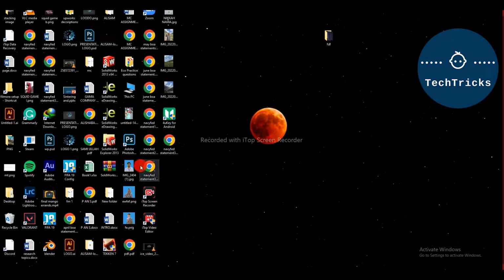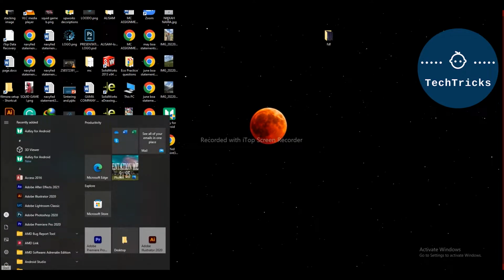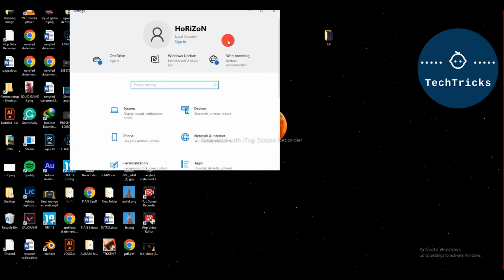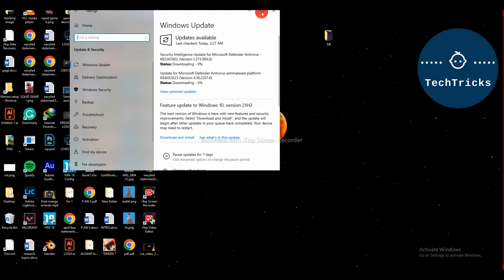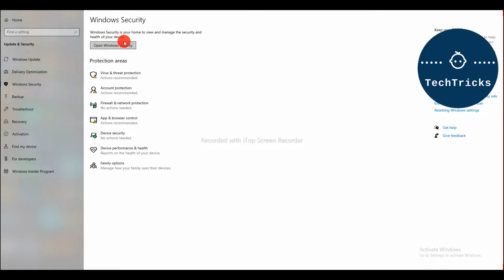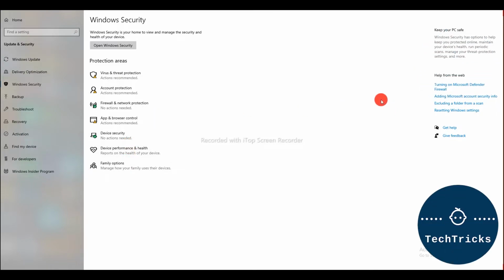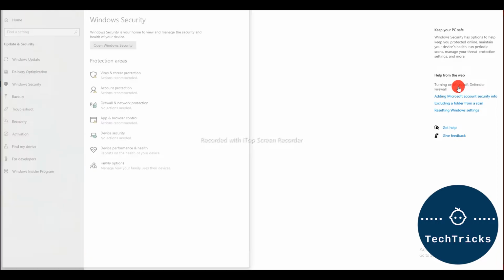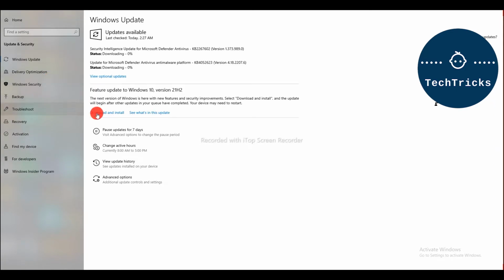[Windows] How to Fix Windows Defender not working on Windows 11 (Windows)